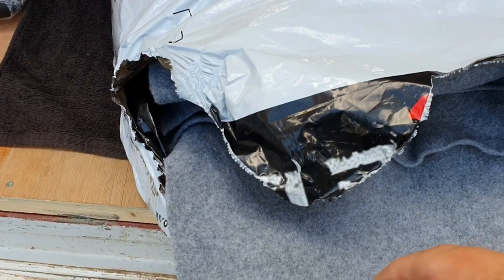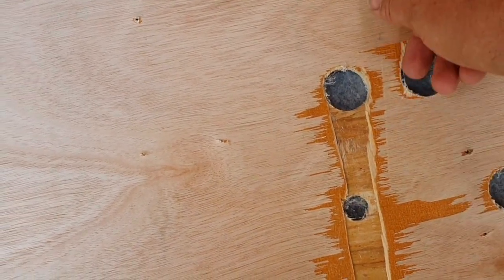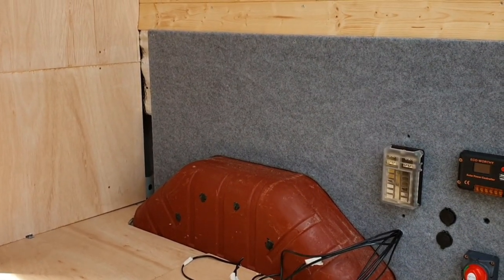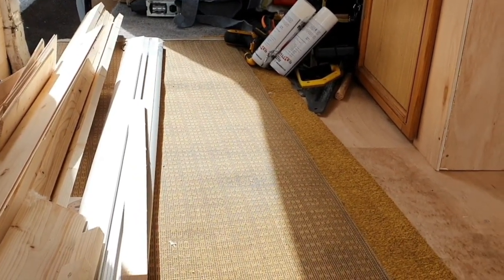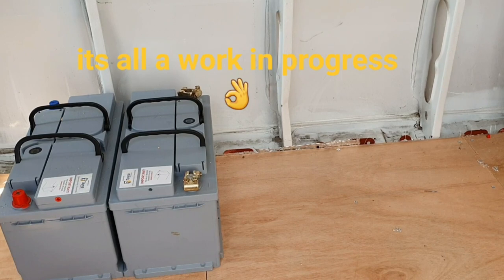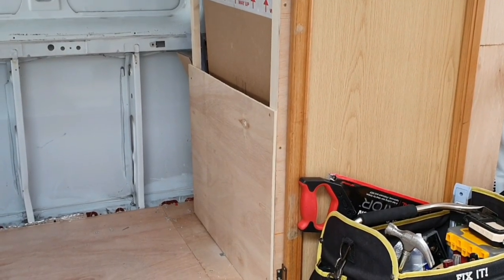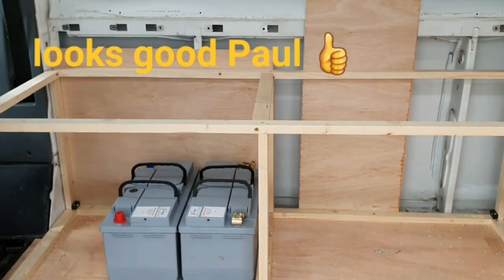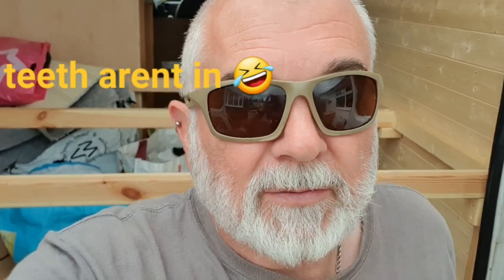part 2 / van electrics / 4 way stretch carpet / bench seating / magpie syndrome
this is part 2 of the very long but very interesting video of me continuing to build a campervan 🤣

anyway its about more charging points, carpeting a panel and starting the bench seating! plenty for the magpie syndrome builders to go at 🤣🤣